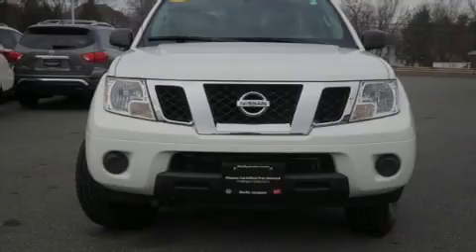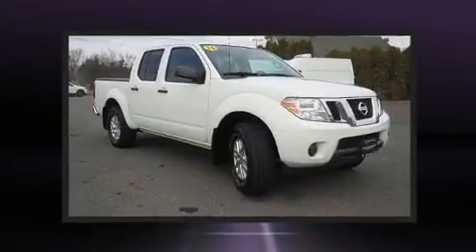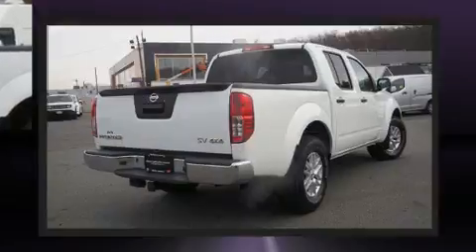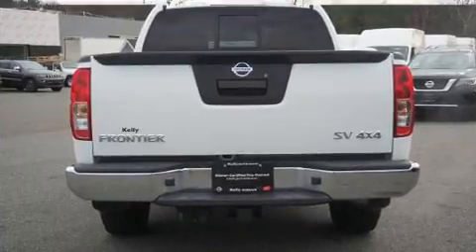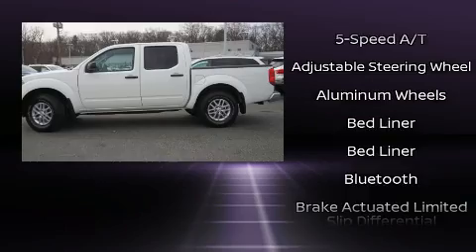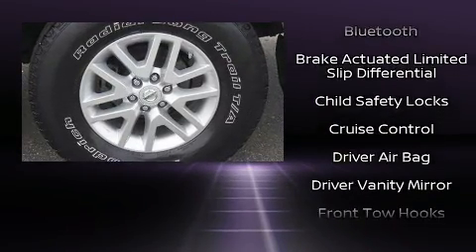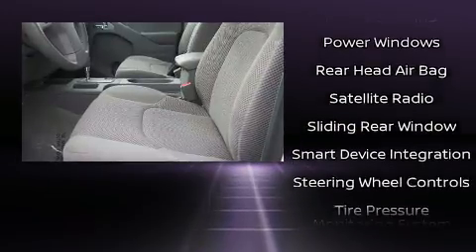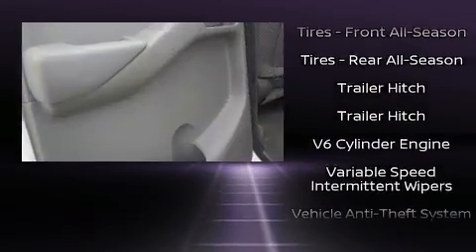2016 Nissan Frontier 4WD SV Crew Cab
Sensibility and practicality define the 2016 Nissan Frontier. With fewer than 35,000 miles on the odometer, this vehicle provides excellent value as a pre-owned model. Under the hood you'll find a 6 cylinder engine with more than 250 horsepower, and for added security, dynamic Stability Control supplements the drivetrain. Four wheel drive allows you to go places you've only imagined. Top features include a split folding rear seat, 1-touch window functionality, variably intermittent wipers, front bucket seats, air conditioning, power door mirrors, power windows, and cruise control. In the event of a rollover collision, side curtain airbags provide additional protection for outboard seated passengers. This vehicle has achieved Certified Pre-Owned status, by passing Nissan's comprehensive certification process, including a comprehensive 156 point inspection! You will have a pleasant shopping experience that is fun, informative, and never high pressured. Please don't hesitate to give us a call.